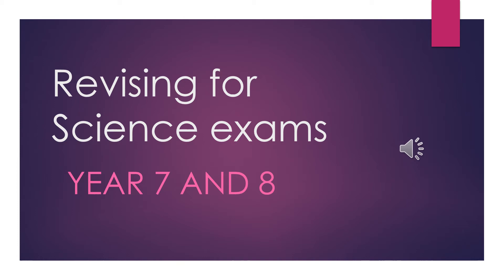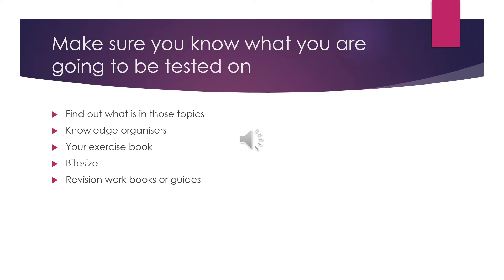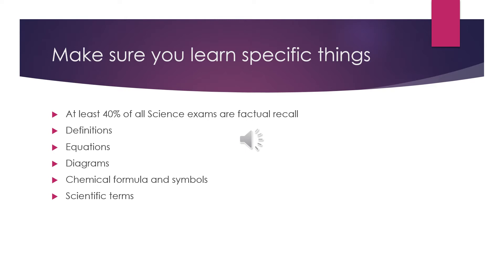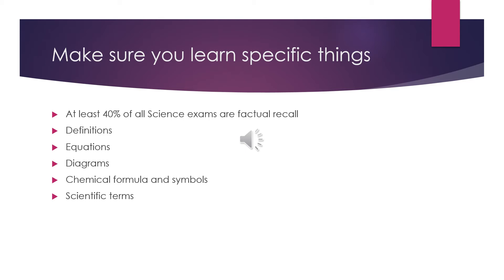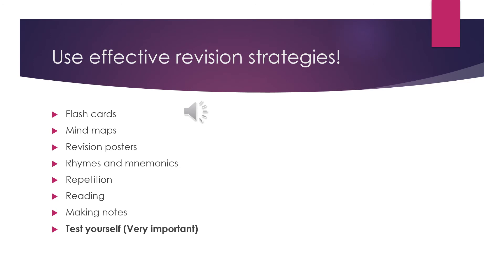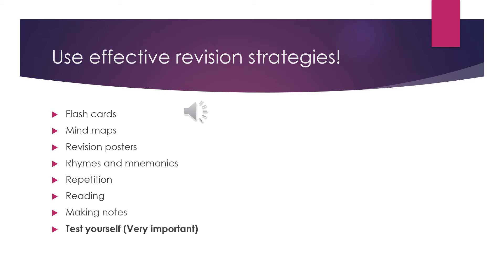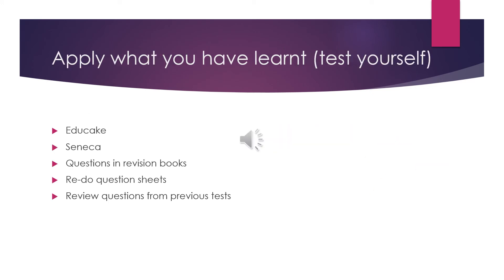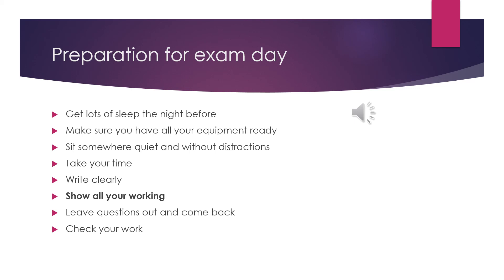Year 8 Science Revision Guidance